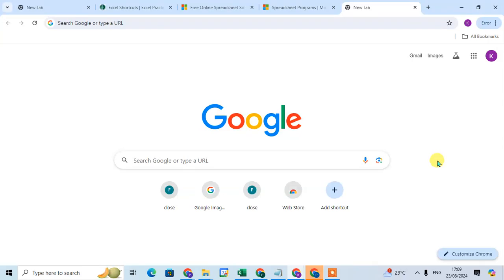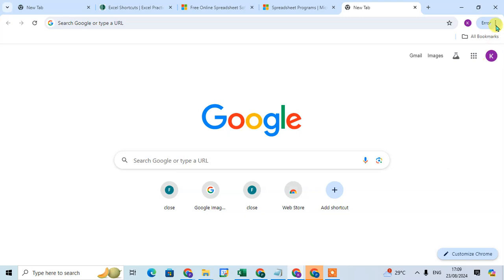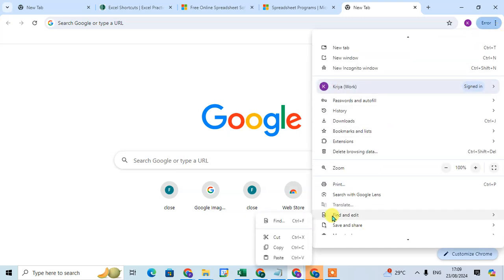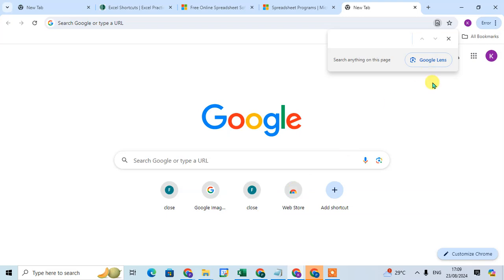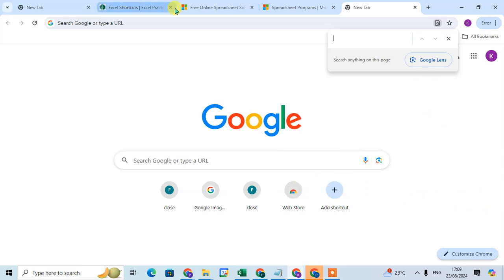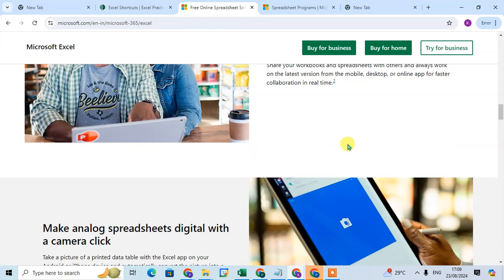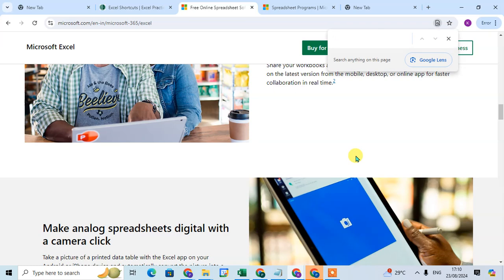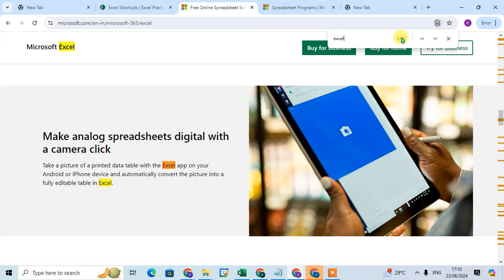How To Find In Google Chrome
how to find anything in Google Chrome so let's start this my Google Chrome just click on the three Dot and click on the find and edit option and here you found the first option is a find just click on it and here you can enter those you want to find if you open any site